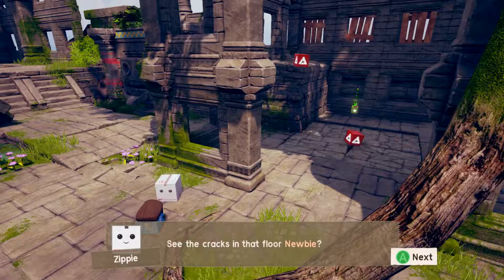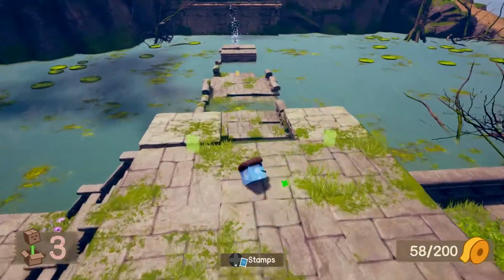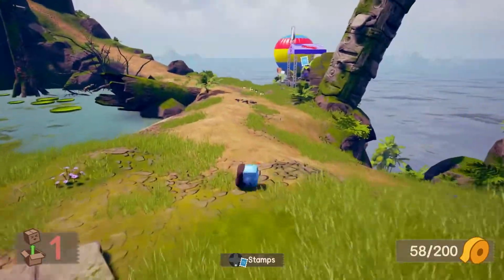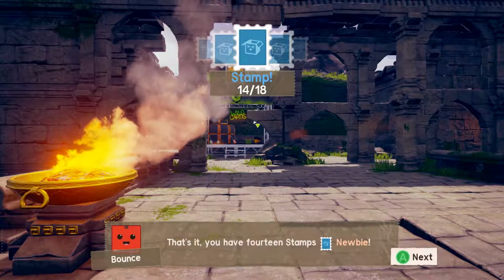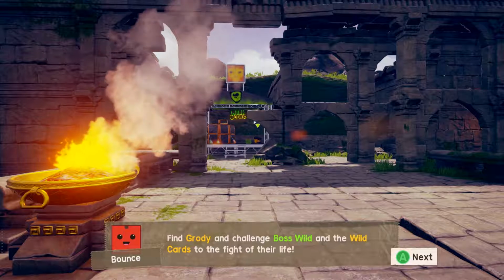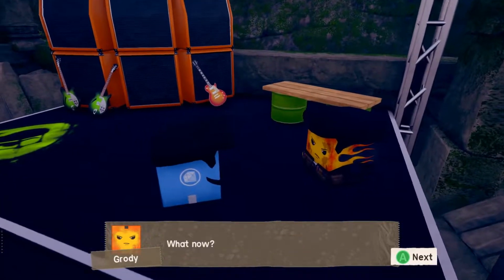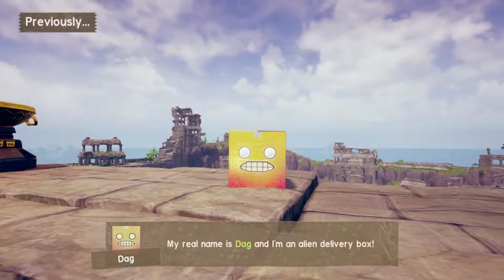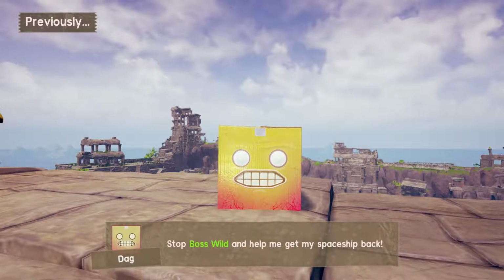Unbox FINAL - "The Good, The Bad, and the Box-y"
It all comes down to a box, some fireworks, and an ancient tower of doom!!!

Listen to My Podcasts → soundcloud/bearinabackpack